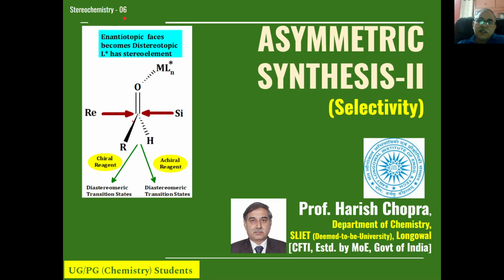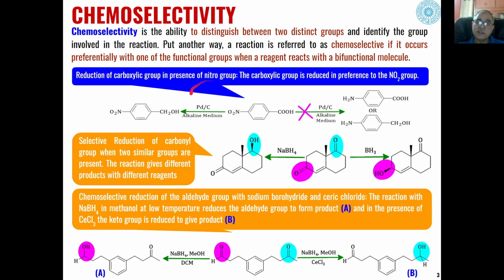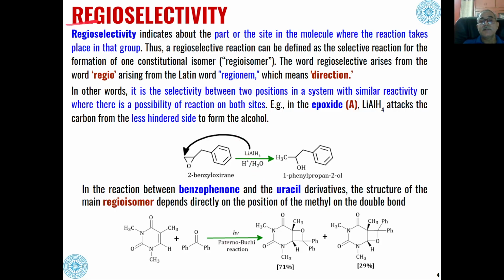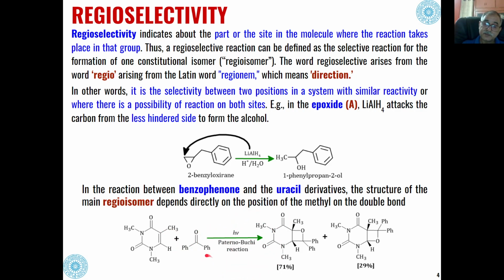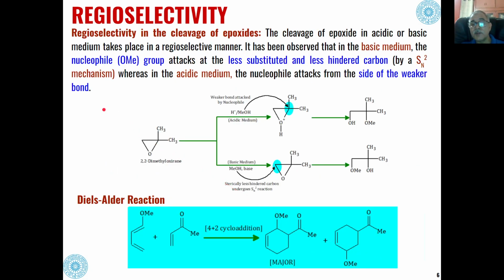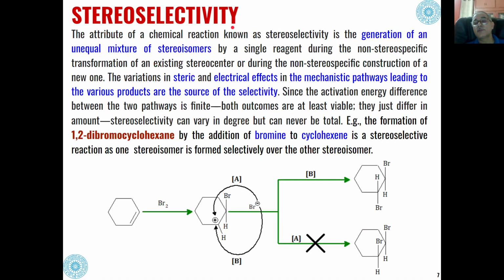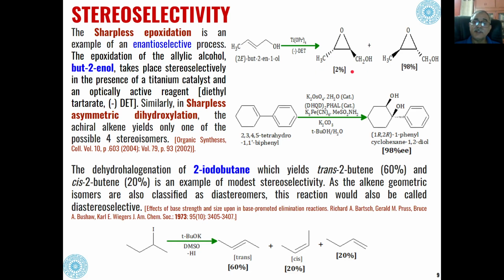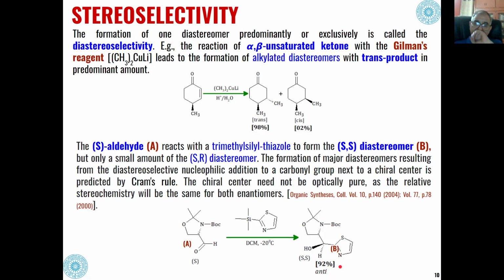Asymmetric Synthesis-II (Selectivity) | Prepare for JEE, NEET, JAM, NET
Learn Asymmetric Synthesis-II (Selectivity) in detail with this online chemistry class. Preparation for CSIR-NET GATE IIT-JAM.